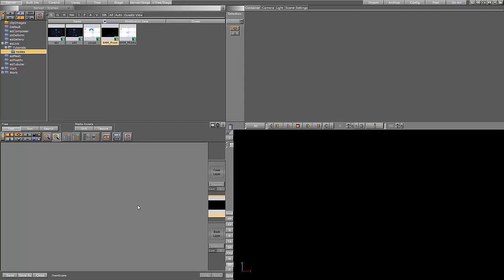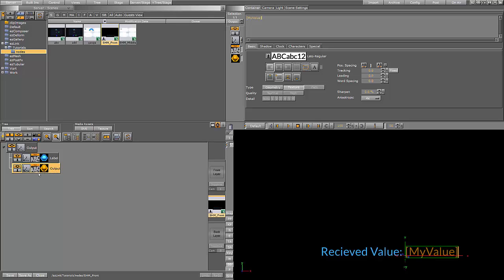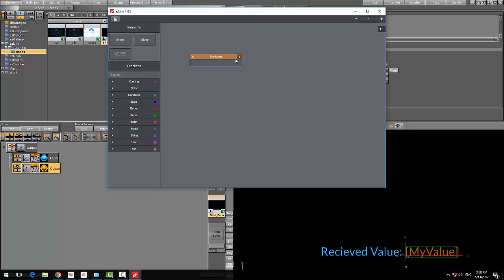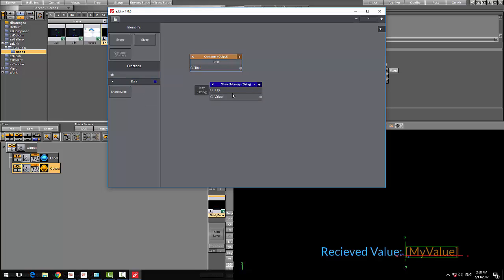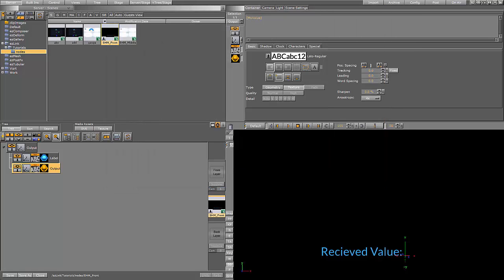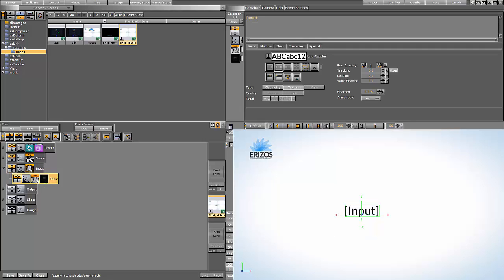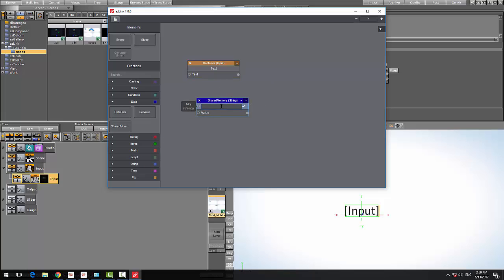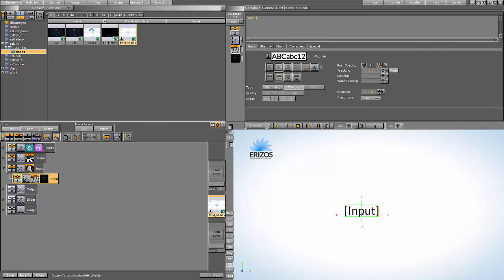ezLink Shared Memory Node Example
This video shows how to use the Shared Memory node in ezLink to share data between two different scenes